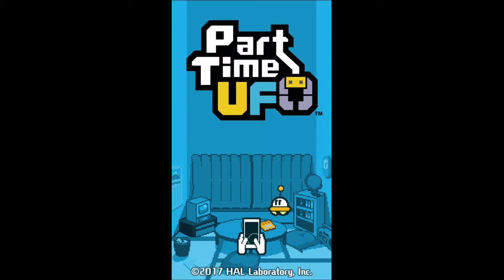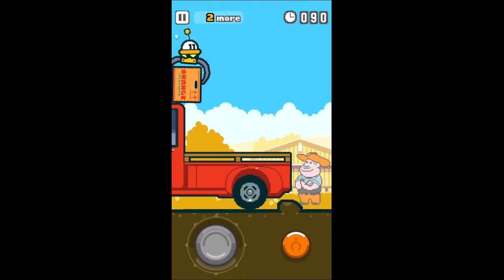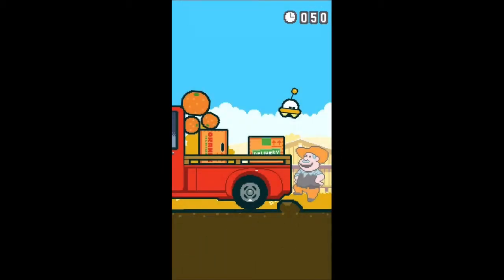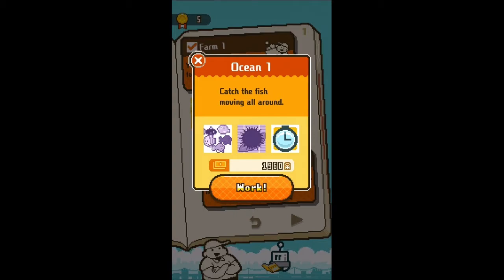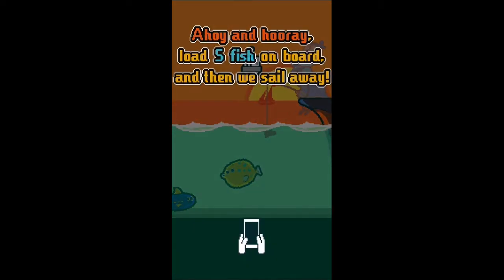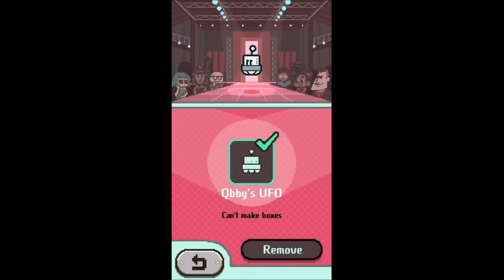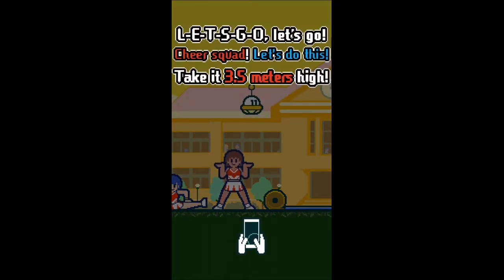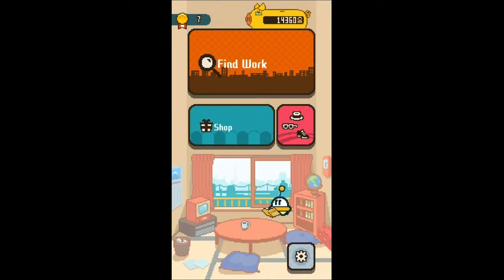Part Time UFO iOS Gameplay [SNAPPshot]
SNAPPZILLA.com (for mobile gamers, by mobile gamers)

Part Time UFO
By: HAL Laboratory
Description
○Part time worker, full time UFO!
In Part Time UFO, fly a UFO around and complete odd jobs.
Help out at a farm, support cheerleaders, cook up the ultimate dessert at a restaurant, build castles, and much more!
Wherever the UFO goes, there are sure to be plenty of jobs waiting.
At the center of all this is the UFO's super special awesome claw!
Use the claw crane to grab, move, and stack objects to complete jobs.

○Change your look with classy outfits!
Use your hard-earned money to buy costumes to change into.
Wearing these can give the UFO a whole new look and new abilities.
Whether you want to show your stripes with the Tiger Suit or zip around in Ninja Wear, there are lots of costumes to pick and choose from.

○Lots of friends (and foes?)!
Meet tons of people on the job.
From a tight-lipped ship captain, a clumsy museum curator, or a fishy professor, to even elephants, dogs, and hamsters, they'll cheer on the UFO during jobs, let out a sigh when the UFO fails, and show all kinds of reactions.
Some of them may also be disguised and hiding in wait...

○Work those tunes!
Part Time UFO features tons of catchy beats.
They're scientifically proven to make you more productive.
*Not scientifically proven

○Share your masterpiece!
Job? What job? Sometimes a UFO's just gotta stack to its unidentified flying heart's content.
Create fun or artistic shapes and snap some shots!
Show off the fruits of your labor with all your friends.

○"Works" with Game Center.
Try your claw at lots of different achievements!
Become the part-timeliest part-timer of them all!

[Caution]
◆No in-app purchases
This app contains no in-app purchases.

◆Available languages
The following languages are available:
Japanese, Italian, Spanish, German, French, Chinese (Traditional and Simplified), English, Korean.

◆Compatible OS
iOS 9.0 or newer